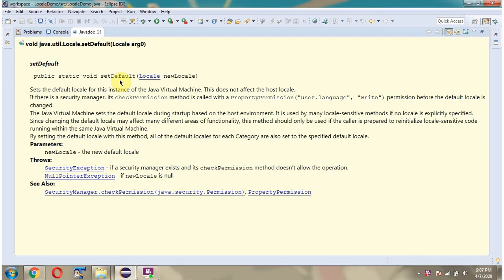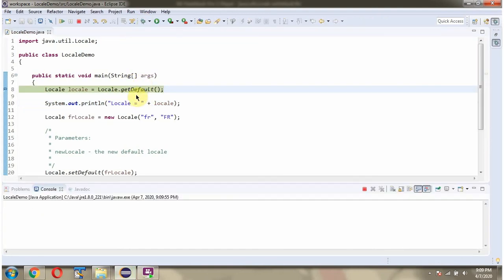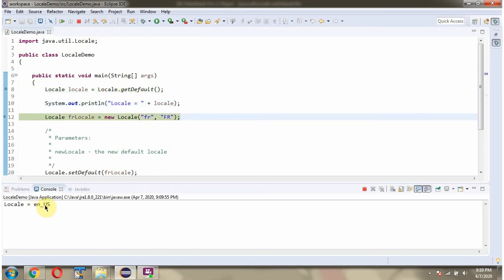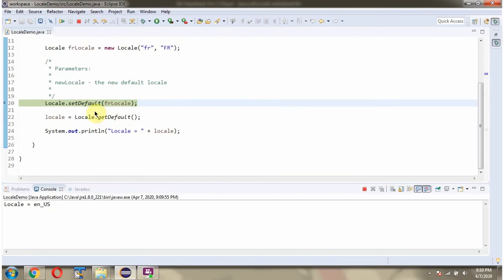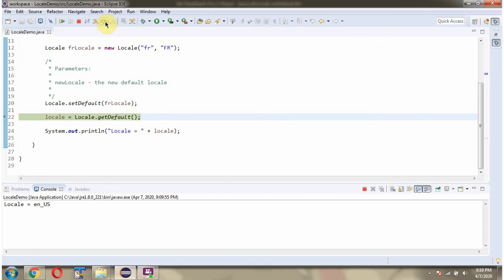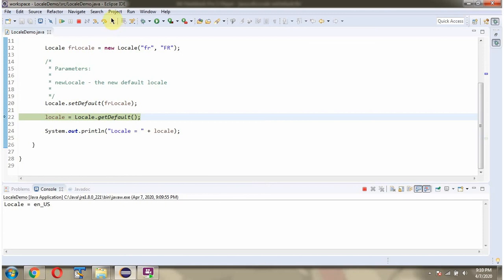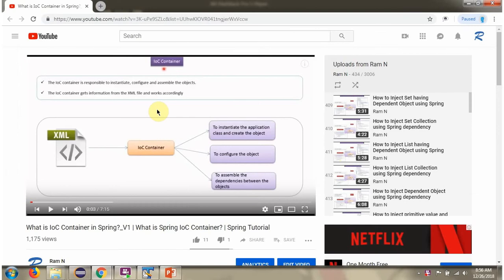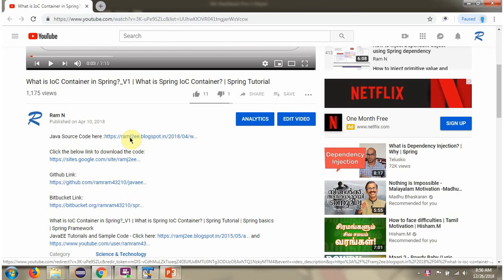How to use setDefault(Locale newLocale) method of Locale class? | Java.util.Locale class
Welcome to our Java programming tutorial! In this video, we explore how to effectively use the setDefault(Locale newLocale) method of the Java.util.Locale class. The Locale class in Java provides powerful tools for internationalization (i18n), and the setDefault(Locale newLocale) method is crucial for setting the default locale of your Java application.

In this tutorial, you'll learn:
- An in-depth explanation of the setDefault(Locale newLocale) method and its significance in Java internationalization.
- How to set and change the default locale for your Java application using this method.
- Practical examples demonstrating how to integrate setDefault(Locale newLocale) into Java programs to manage locale-specific behavior and formatting.

Whether you're developing global software solutions, multilingual applications, or exploring Java's utility classes, understanding how to leverage setDefault(Locale newLocale) is essential for creating culturally adaptable and user-friendly applications.